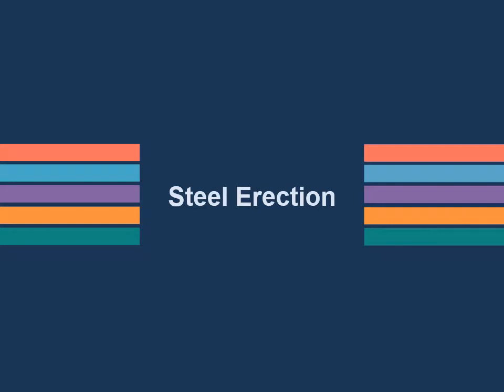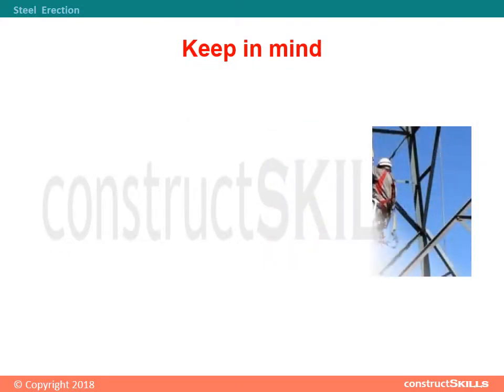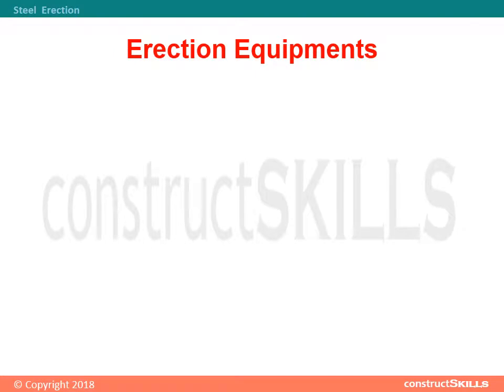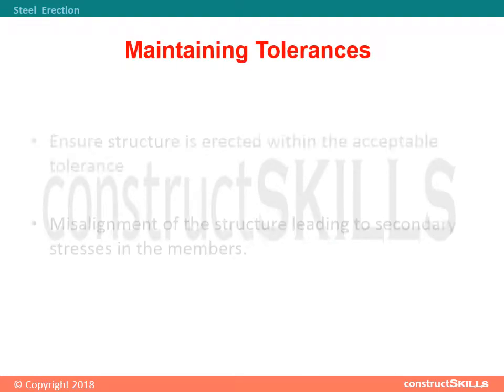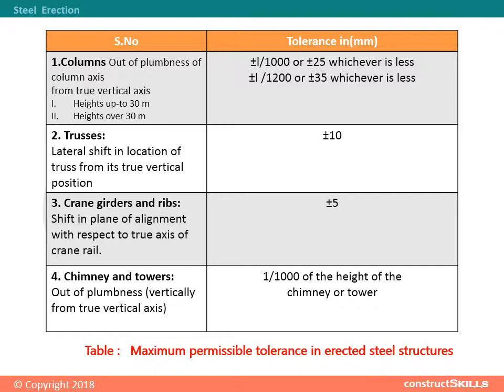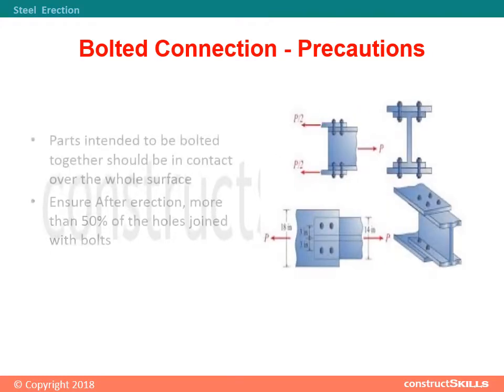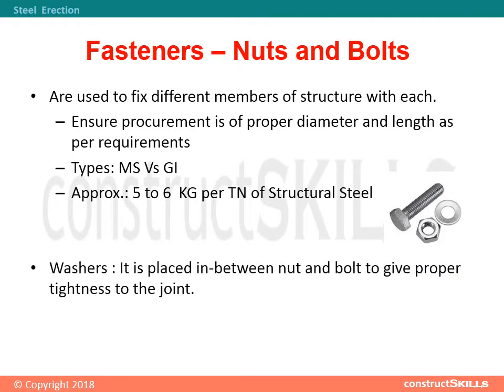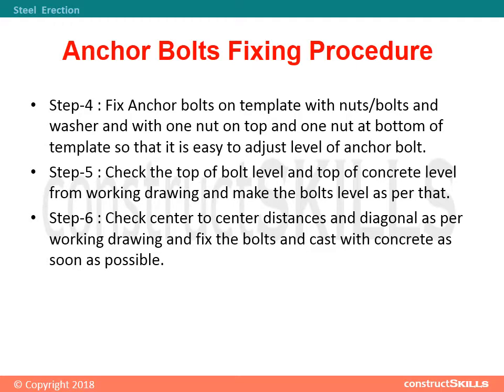04 04 N Steel erection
The topic covered includes the process of assembling fabricated members, erection of structural steel members, and various safety measures to be taken.